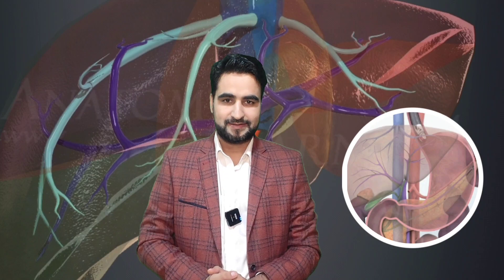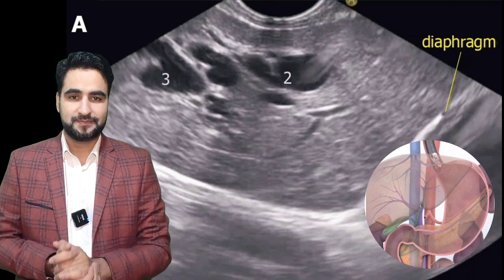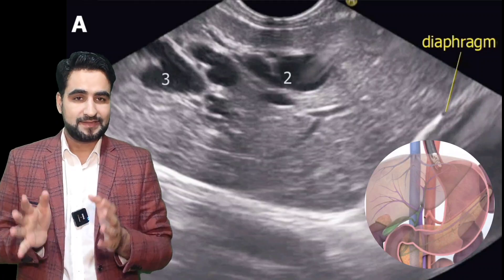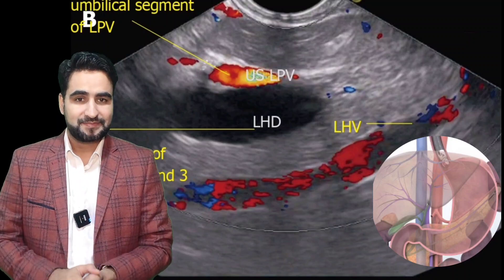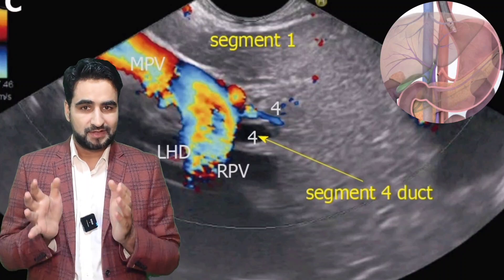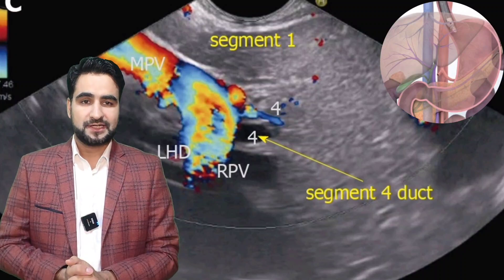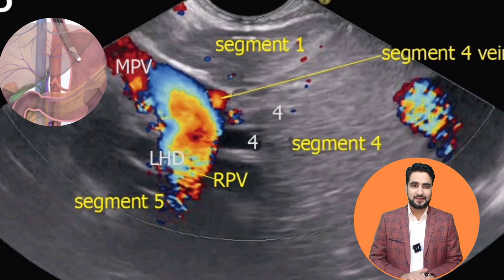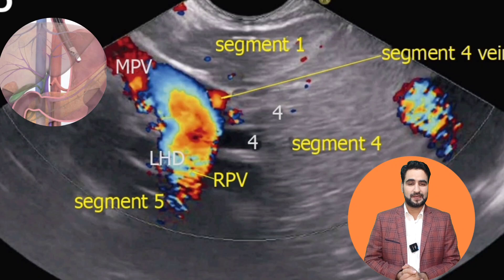Understanding Intrahepatic Biliary Anatomy on EUS: Segmental Ducts Explained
In this detailed EUS tutorial, we explore the segmental ducts of the liver and their relationship with the portal venous system step by step.
Using sequential EUS images (A–D), this video explains how the segment 2, 3, and 4 ducts are visualized during clockwise rotation, how to interpret their orientation in relation to the left portal vein (LPV), right portal vein (RPV), and left hepatic vein (LHV), and how to identify the caudate (segment 1) and segment 5 regions.

Learn how to apply fundamental EUS orientation rules:

The caudal end of the transducer corresponds to the left side of the EUS image.

The cranial end corresponds to the right side of the EUS image.

The acoustic field in the esophagus is from posterior to anterior.

On clockwise rotation, new structures appear from the right side of the image.

By understanding these relationships, you can systematically interpret intrahepatic biliary anatomy, recognize segmental duct confluence, and accurately localize lesions or strictures during diagnostic and therapeutic EUS procedures.

🎯 Key Learning Points:

EUS anatomy of left and right hepatic ducts

Relation of ducts with left and right portal veins

Identifying segmental ducts II, III, IV, V, and I

Recognizing orientation changes during probe rotation

Clinical relevance in hilar obstruction and biliary drainage

📚 Ideal for:
Gastroenterology residents, hepatologists, and EUS trainees aiming to master segmental orientation and biliary anatomy.